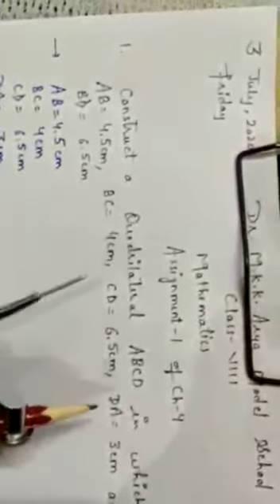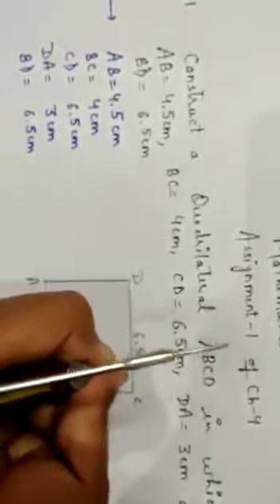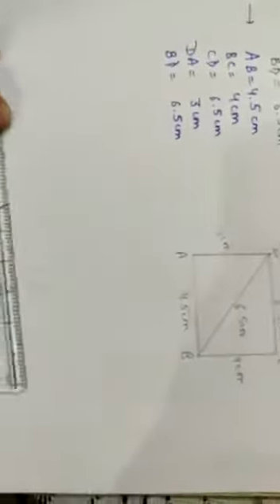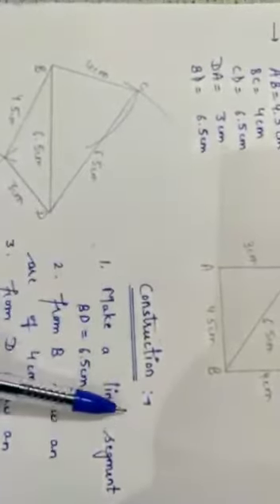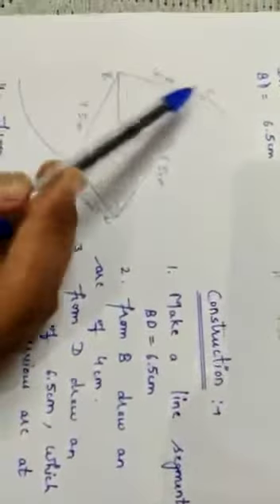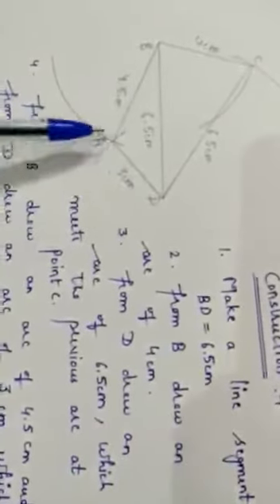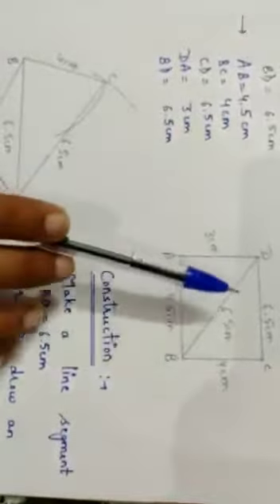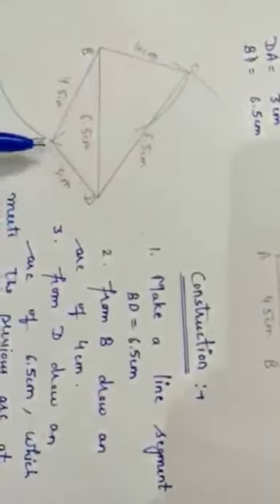3 july,Class-8, topic- assignment of chapter-4, By- Ms.Alisha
3 july,Class-8, topic- assignment of chapter-4, By- Ms.Alisha